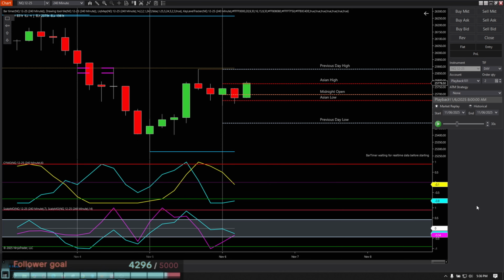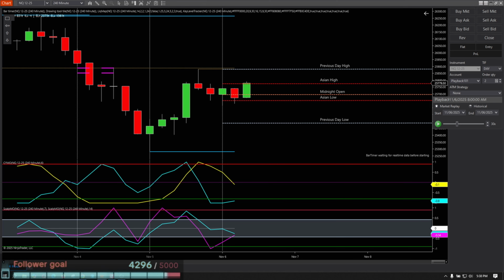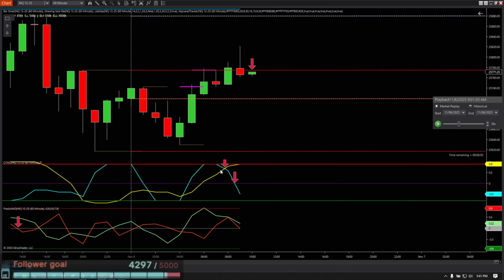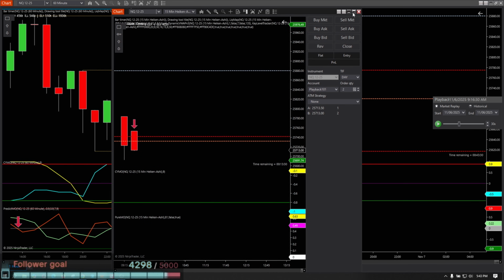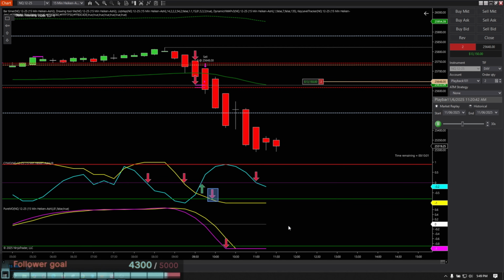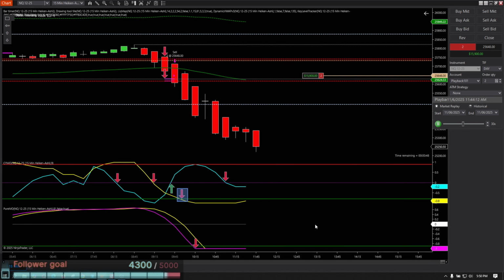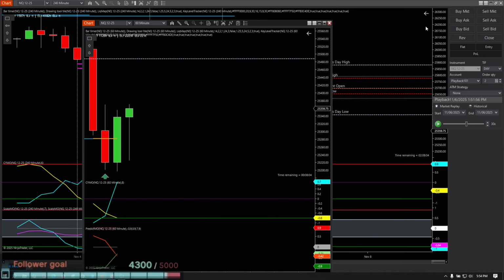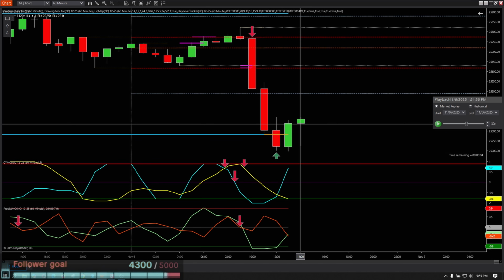How to Catch NASDAQ Reversals Like This (400-Point Move)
In today’s NASDAQ 100 Futures recap (November 6, 2025), Chris proves that structure repeats, even when direction flips.
Yesterday’s bullish setup turned into a massive 400+ point short opportunity today, and it followed the exact same 4-hour, 60-minute, and 15-minute alignment process we covered in the last session.

This isn’t luck. It’s structure and confirmation at work.
When you master bias, confirmation, and timing across multiple timeframes, direction becomes just another variable, not chaos.

You’ll learn:

How the same setup reversed into a 400-point selloff

Why the 4-hour chart is your bias foundation

How the 60-minute chart confirms direction

When the 15-minute and 3-minute provide precise execution

How PureMO + CYMO + PredictMO map momentum and cycles

Chris walks through the exact entry, cycle tracking, and exit logic, showing how algorithmic precision turns volatility into opportunity.

⏱️ CHAPTERS:

0:00 – Recap of Yesterday’s Setup
1:20 – 4-Hour Bias Points to Downside
4:45 – 60-Min Confirmation + Signal
7:15 – 15-Min Trade Setup Execution
14:30 – Cycle Counting & Exit Logic
17:30 – Final Challenge + Next Steps

Structure doesn’t change, only direction does.
Learn how to catch both sides of the market with algorithmic precision!